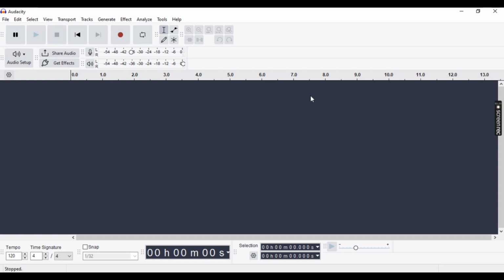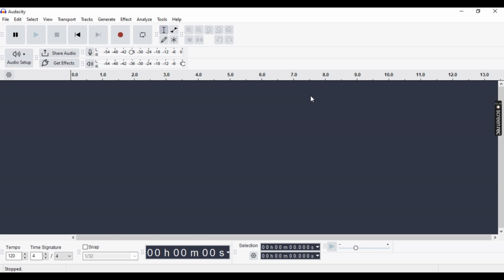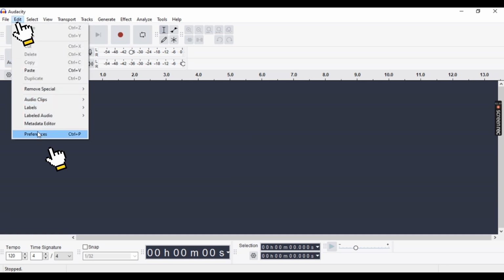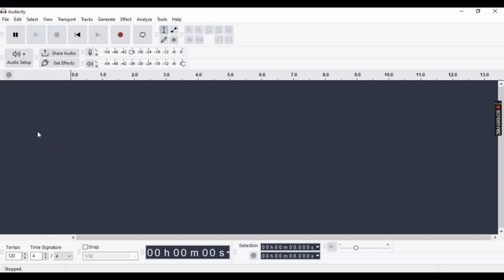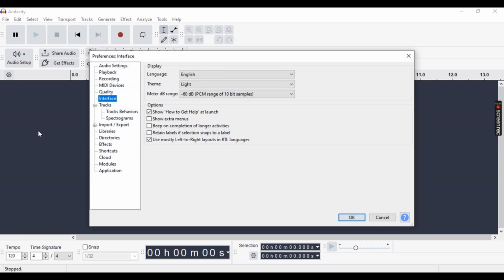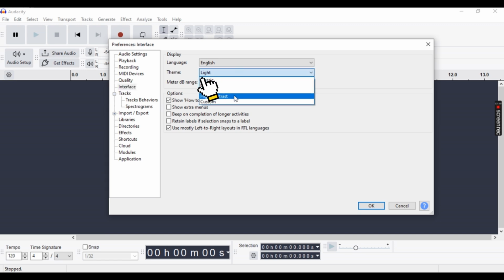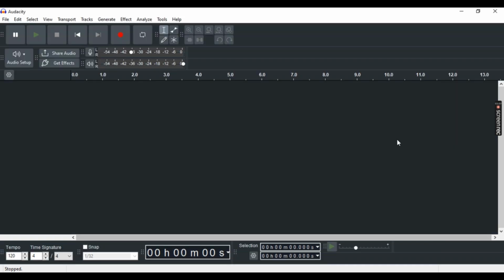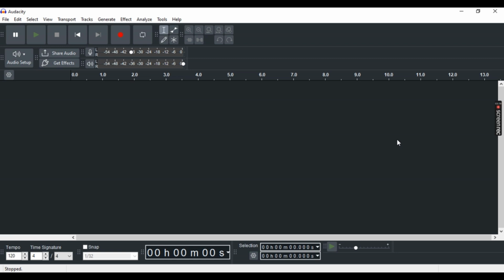How to Change to Dark Mode in Audacity 2025?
🌙🎧 Learn how to change to Dark Mode in Audacity! Switch your workspace theme for a sleek look that’s easier on the eyes during long editing sessions 🔥.

Perfect for beginners who want a modern editing interface and a comfortable workflow 🚀. Follow the simple steps to enable Dark Mode easily.